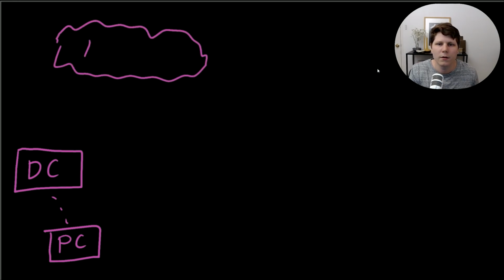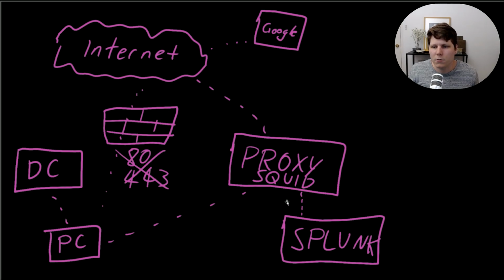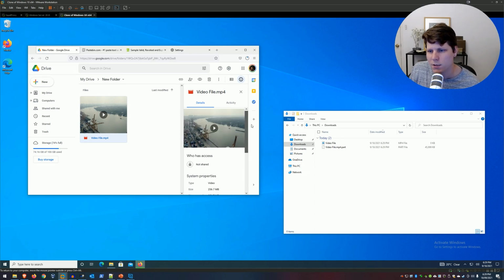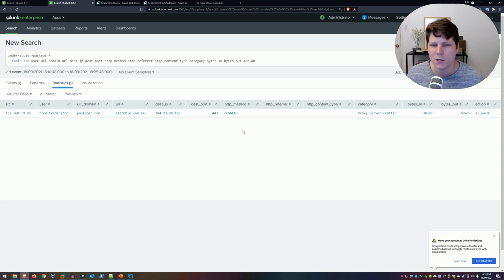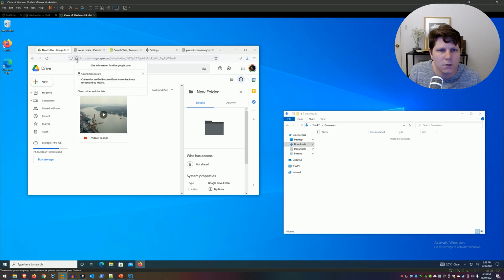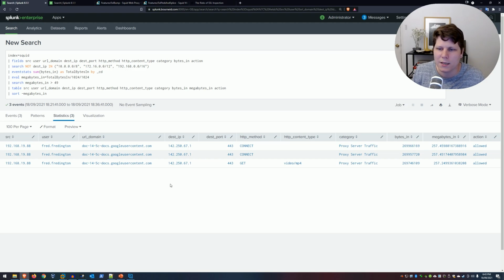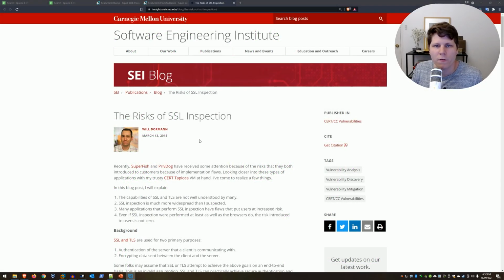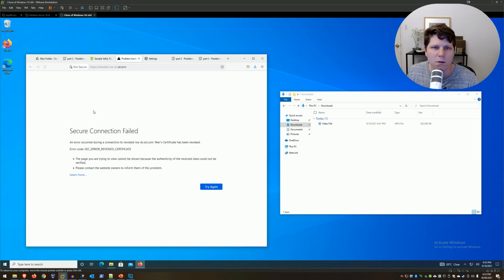Monitoring encrypted web traffic with Squid Proxy and Splunk!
In this video, I demonstrate the use of a Squid Proxy with SSL/TLS inspection and LDAP authentication to monitor web traffic in our environment!

Let me know if you would be interested in a complete video demonstrating how to build a Squid Proxy with SSL/TLS inspection and LDAP authentication.

Complete guide to setting up Squid Proxy

CAMERA
Logitech Webcam